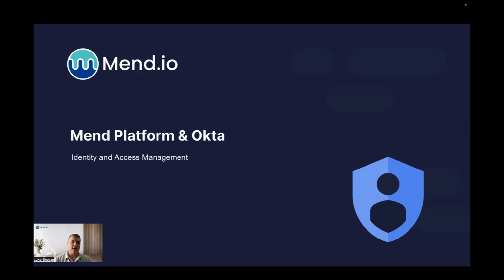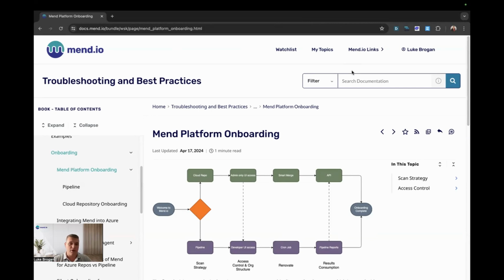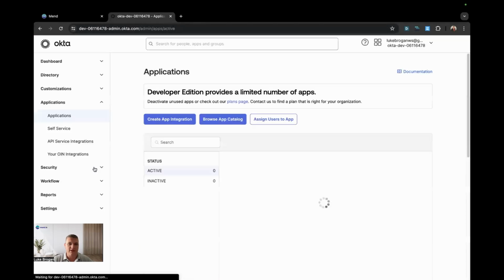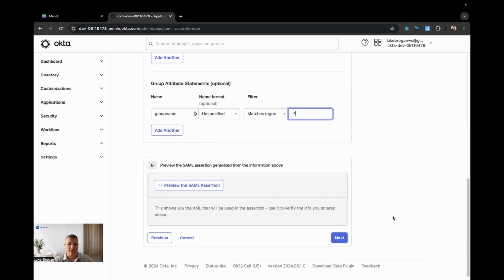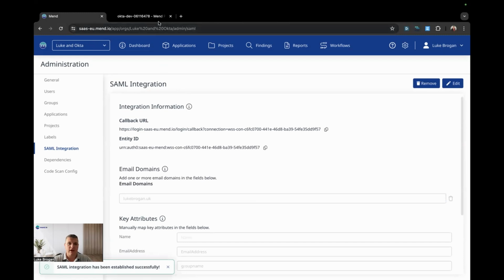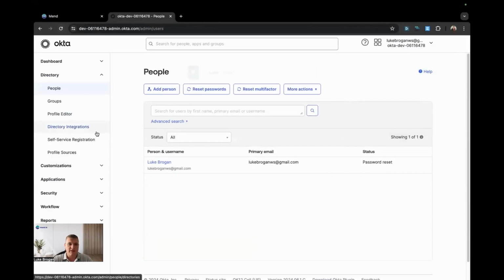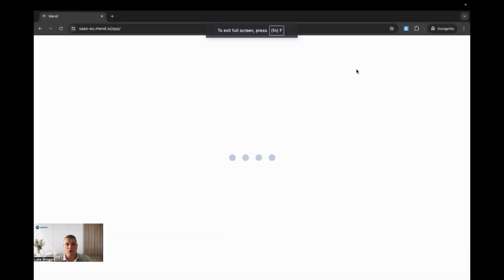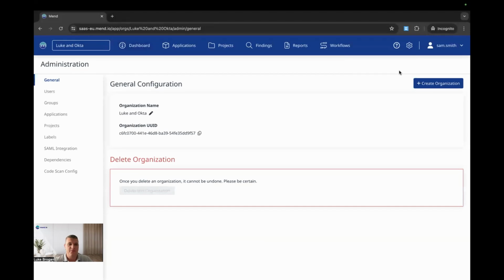How to Integrate Mend.io with Okta SSO for Secure Access Control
🔐 Simplify Single Sign-On (SSO) & Role-Based Access with Mend.io

Integrating Mend.io with Okta SSO doesn’t have to be complicated. In this short tutorial, learn how to seamlessly connect Mend.io with any Identity Provider supporting SAML to enhance security and streamline user authentication.

Mend.io helps teams secure applications, manage user authentication, and automate compliance within their DevOps workflows. This video walks you through the step-by-step process of integrating Mend.io with Okta SSO, making authentication secure and efficient while enabling seamless role-based access control.